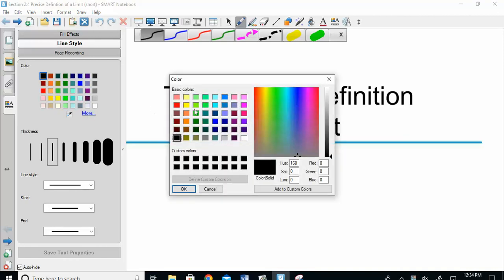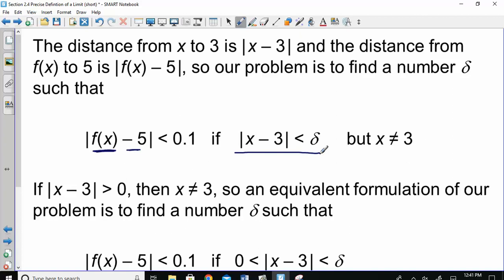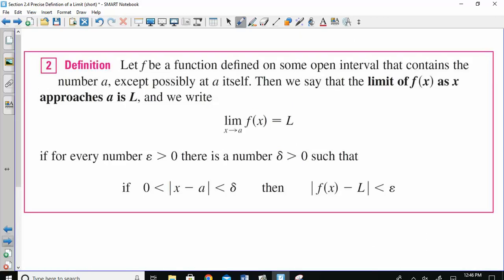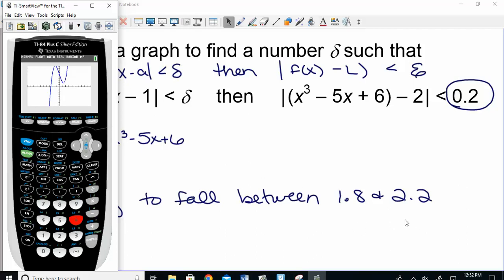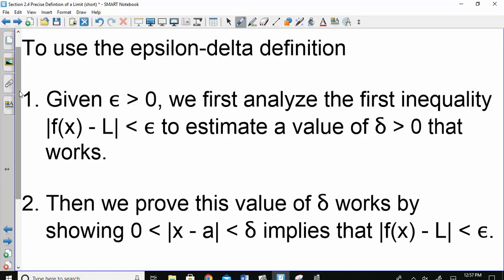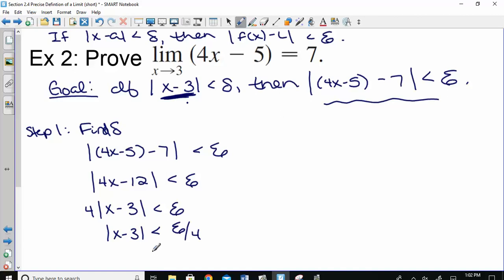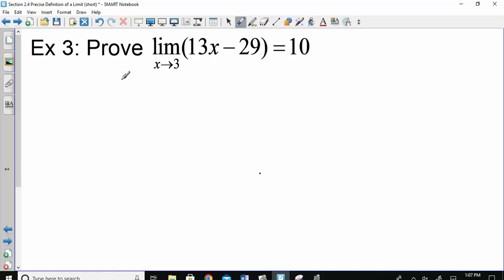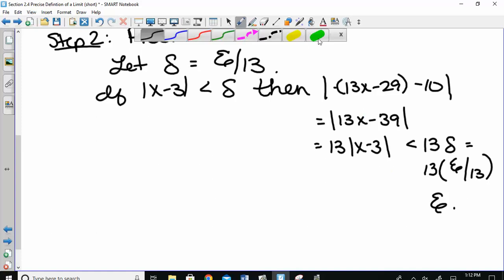Section 2 4 Sept 30